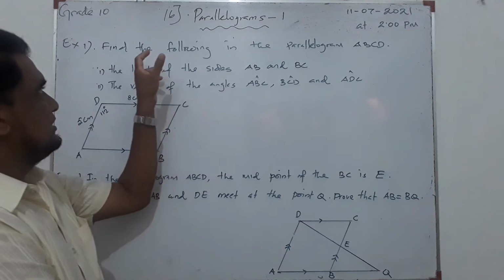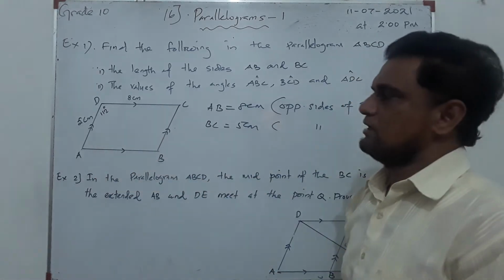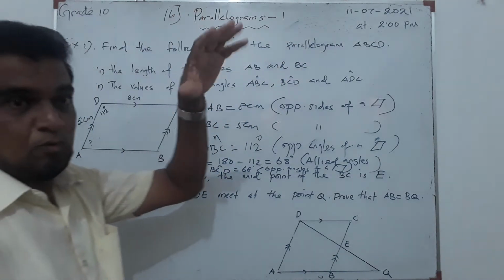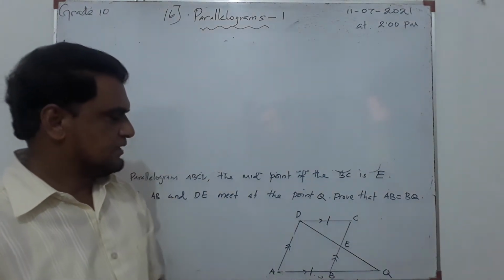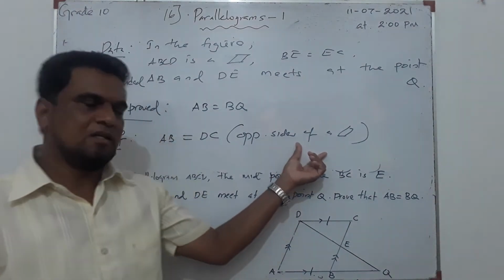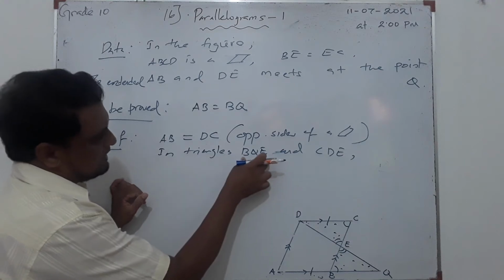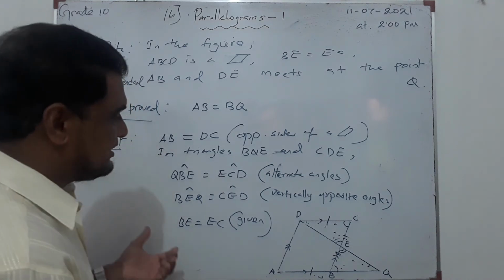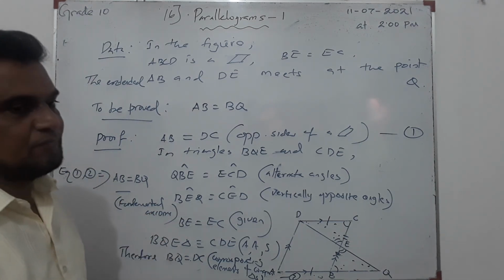Grade 10,Mathematics, 16)parallelograms-1 /A.L.Farook(SLTS-1)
Exercise on 1st two theorems of chapter-1